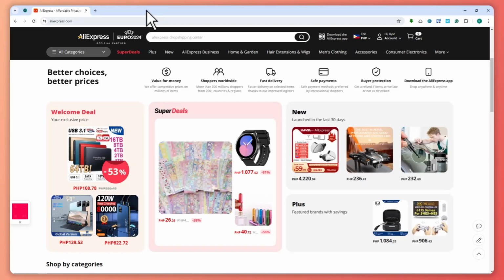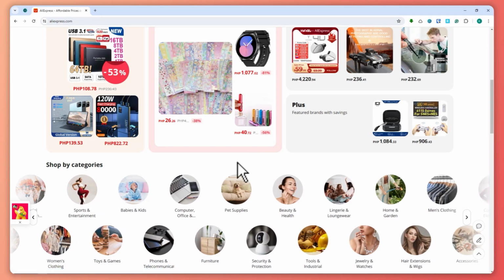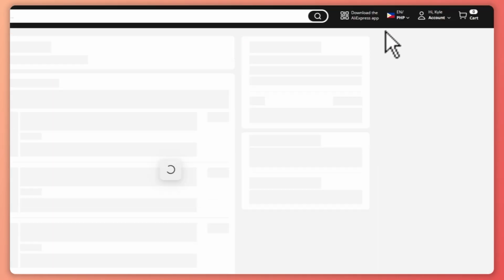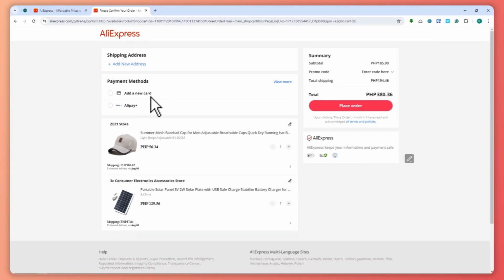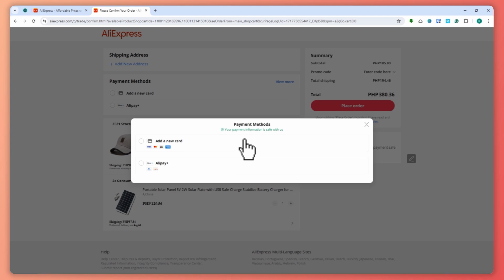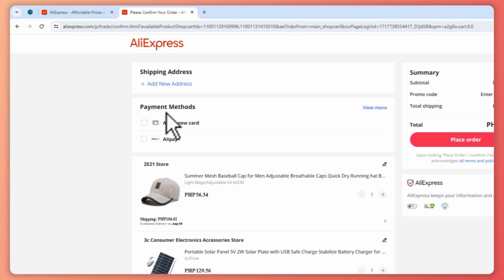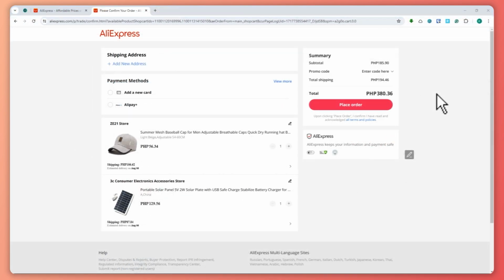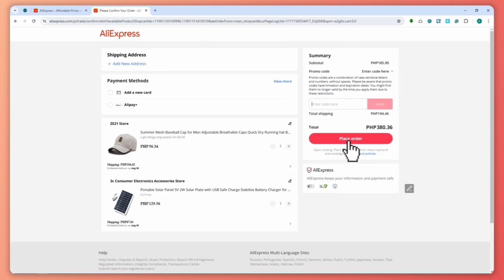How To Order From AliExpress (2026) Step-By-Step Tutorial